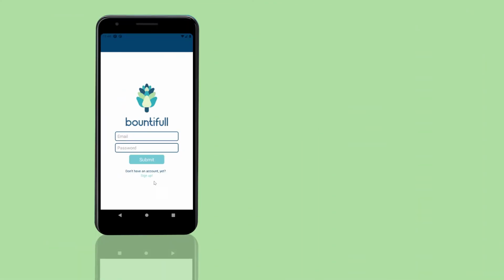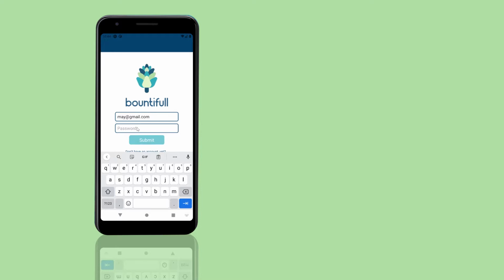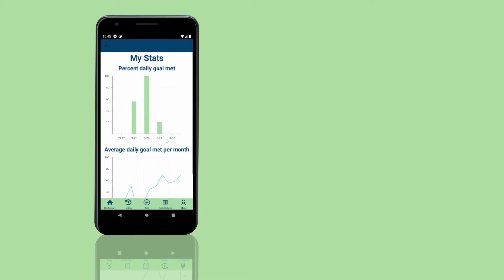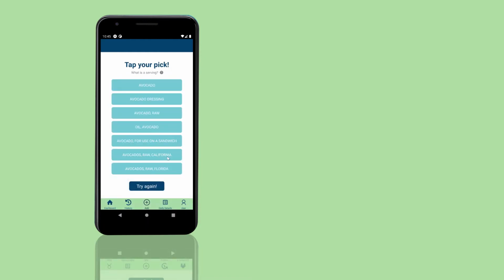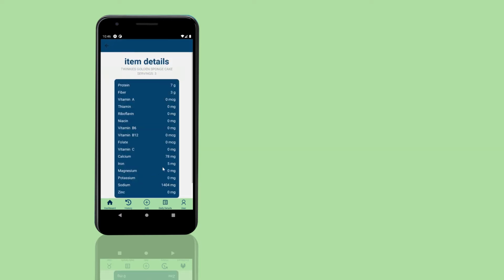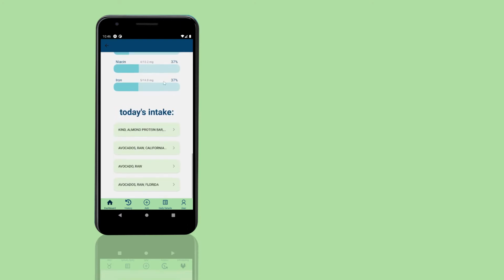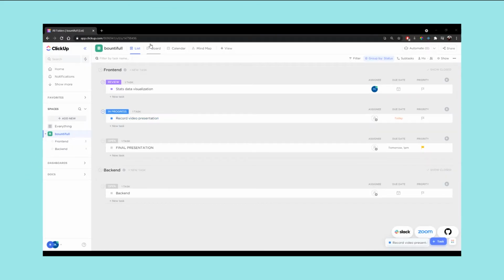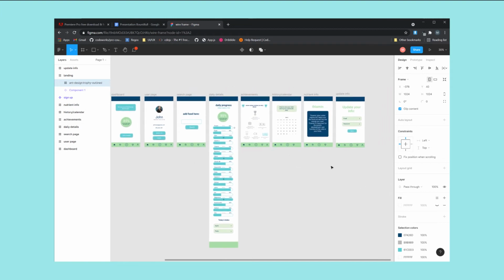Bountifull App Demo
A non-restrictive nutrition tracker built for mobile.

Team:
Chris Gomez
Chase Klaus
Deida Lopez
May Woollcott